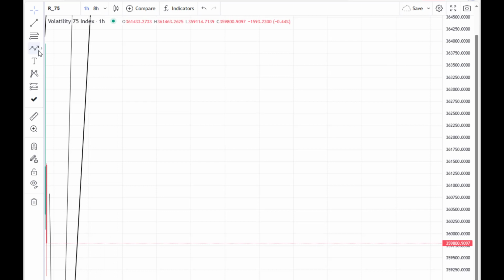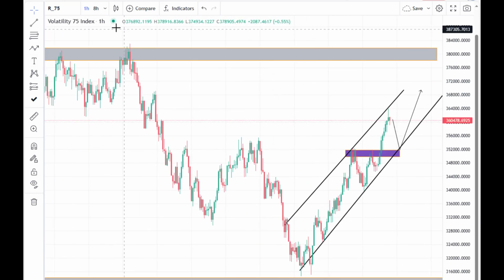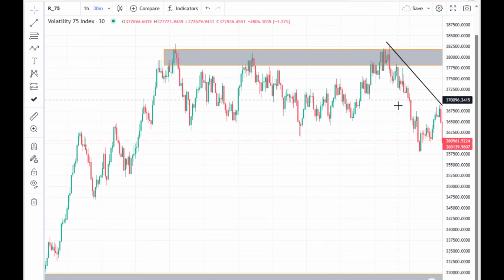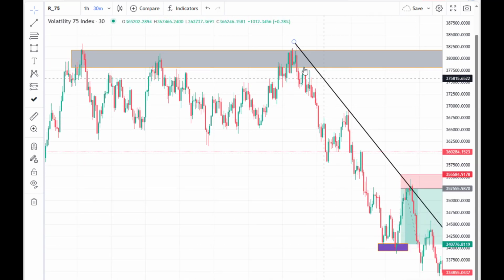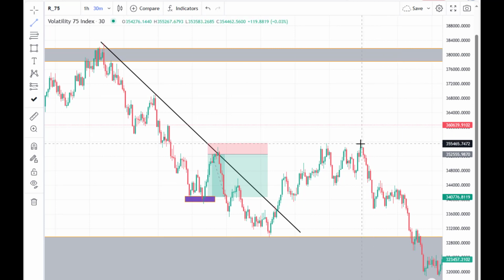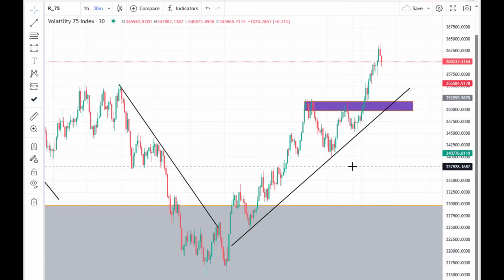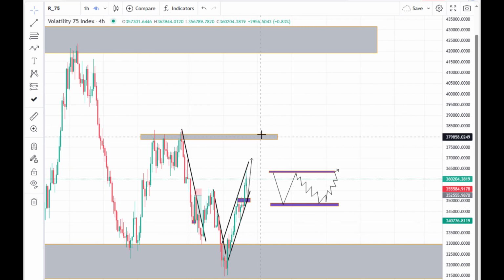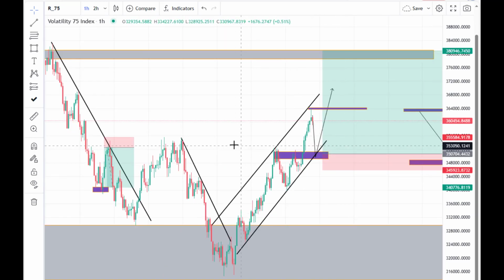TRENDLINE + TOP DOWN ANALYSIS SECRET TO GET OVER 90% WIN RATE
this video is a turnaround for trendline traders and price action trader to harness the power of price action and trendline trading technique to get high probability entry trades

Volatility 75 Strategy: BOOM & CRASH TRENDLINE STRATEGY FOR VOLATILITY INDICES is a game-changer for traders aiming for a 95% win rate. Dive deep into the intricacies of this strategy and understand how it can revolutionize your trading game. With proven techniques and insights, this video will guide you step-by-step, ensuring you grasp every concept. Whether you're a beginner or a seasoned trader, this strategy is designed to elevate your trading skills. Don't miss out on the secrets that top traders are using to achieve unparalleled success.